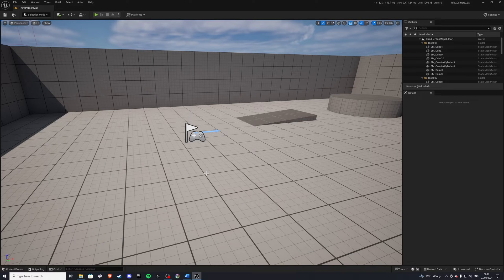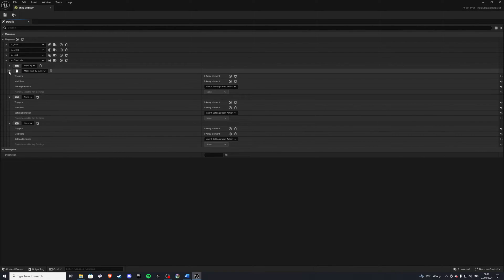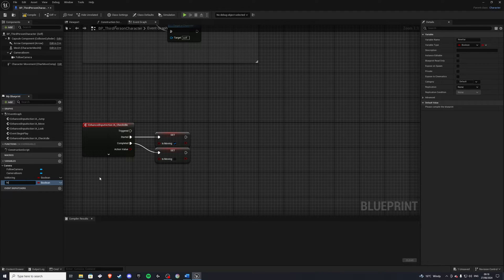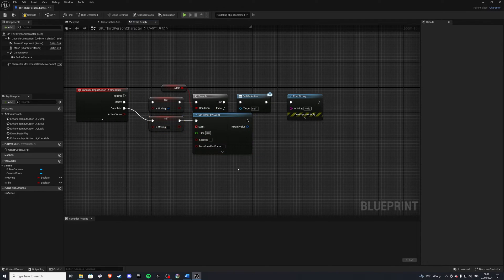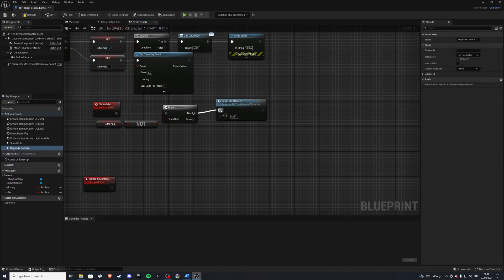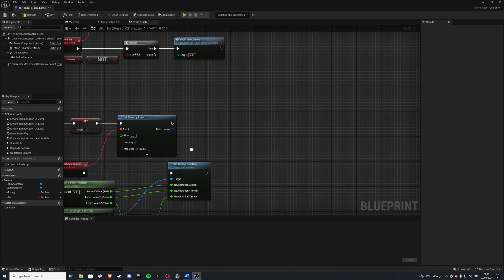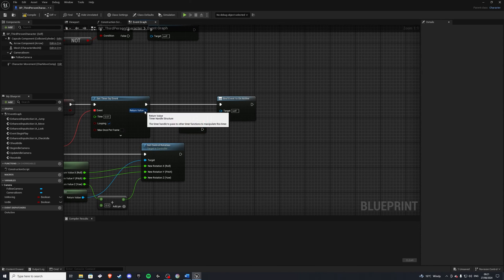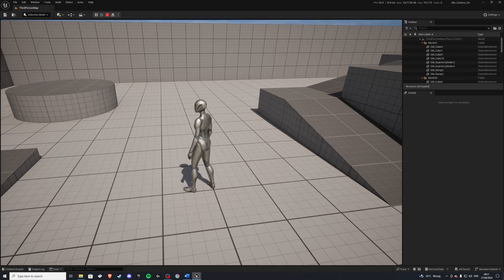Idle Camera Tutorial - Unreal Engine 5.4+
💬DESCRIPTION💬
In this tutorial, we will create a rotating camera when the player becomes AFK.